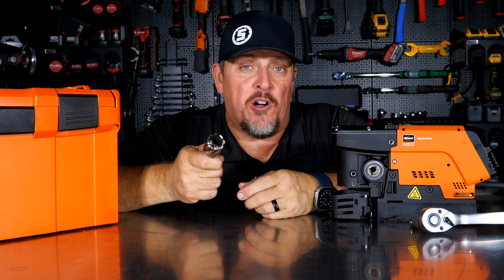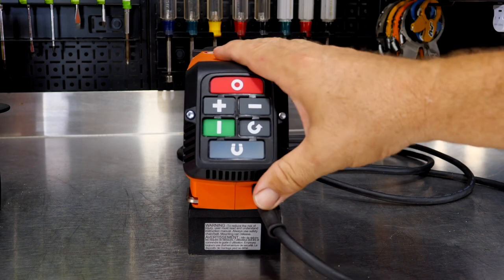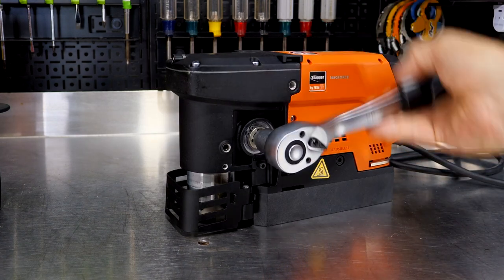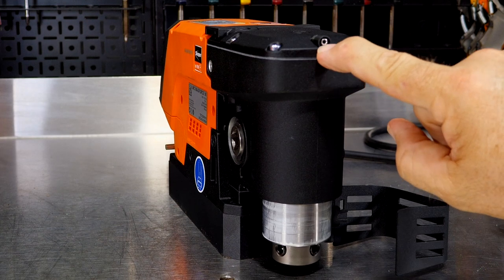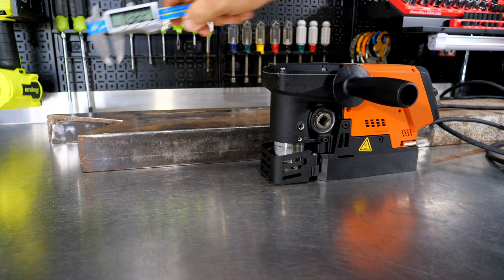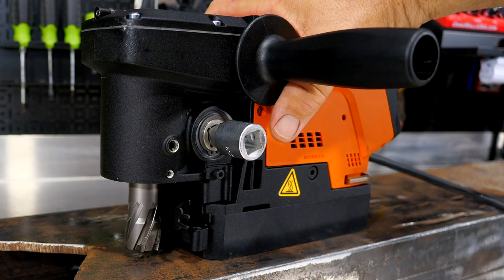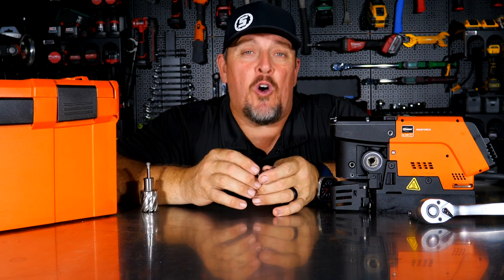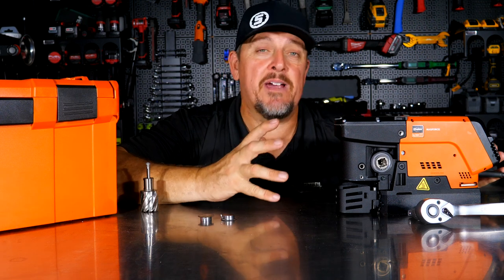KNIFE Through HOT BUTTER! FEIN Slugger MagForce 90 Mag Drill Review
Drilling through thick steel can be a time-consuming and difficult process. The FEIN Slugger MagForce 90 Mag Drill makes this process very easy, with very little effort. The onboard electronic magnet comes on with the push of a button and locks the MagForce Drill down solidly. An included 1/2" ratchet can be used from either side of the FEIN mag drill to drive the annular cutter through the steel. Six different speeds allow you to choose your RPM from 130 up to 660.